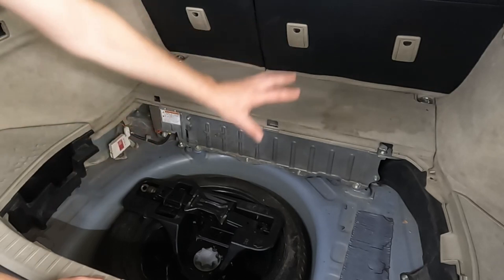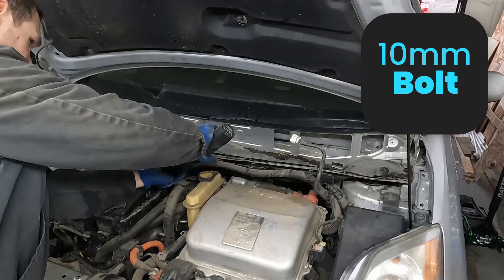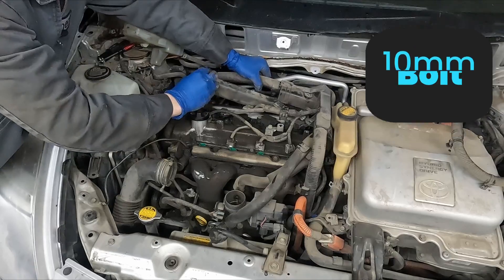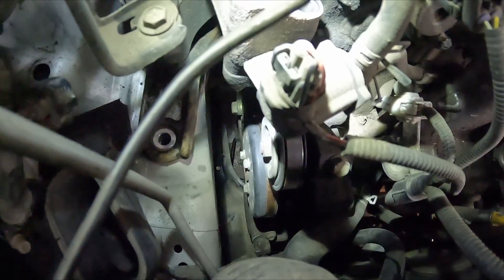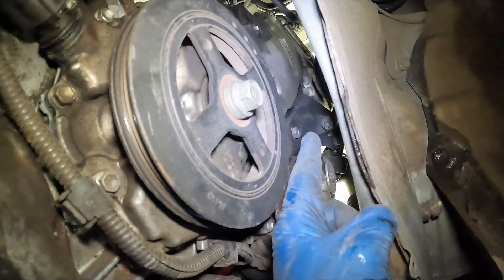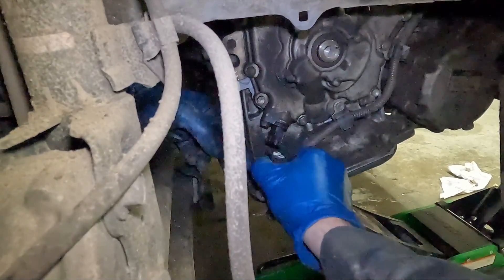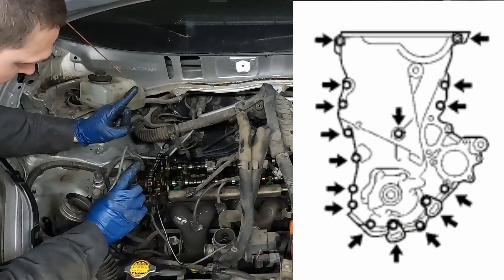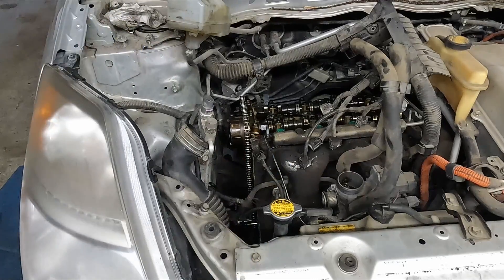2004-2009 Toyota Prius Engine Rebuild 1 | Removing The Timing Cover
This 2008 Toyota Prius is getting the engine rebuilt in vehicle.

🛒PARTS LIST:
▪️ Timing Kit
▪️ Head gasket kit
▪️ Lower gasket kit
▪️ Piston rings
▪️ Connecting rod bearings
▪️ Main bearings: Recommend dealer
▪️ Water pump
▪️ Radiator hose upper
▪️ Radiator hose lower
▪️ Knock sensor
▪️ VVT Solenoid
▪️ Anti- sieze
▪️ Assembly lube
▪️ Dielectric grease
▪️ Ultra grey RTV (optional)
▪️ Thread locker

🛒TOOLS NEEDED:
▪️ Allen socket set
▪️ Breaker bar
▪️ Coolant funnel
▪️ Electric ratchet
▪️ Flex head ratchet
▪️ Impact driver
▪️ Long plyer set
▪️ Pick set
▪️ Piston ring compressor
▪️ Plastic scraper
▪️ Torque wrench 1/4
▪️ Torx bit set
▪️ Wrist pin puller